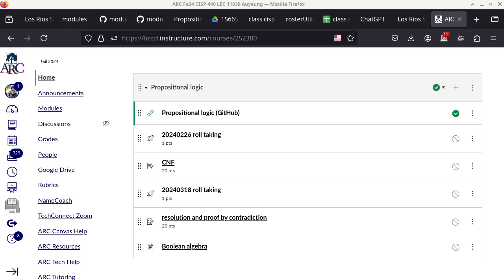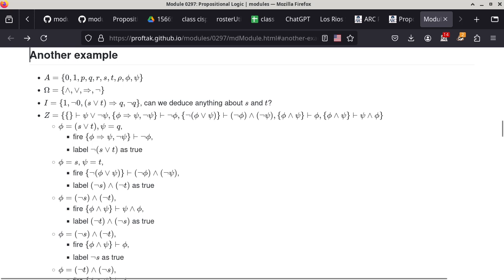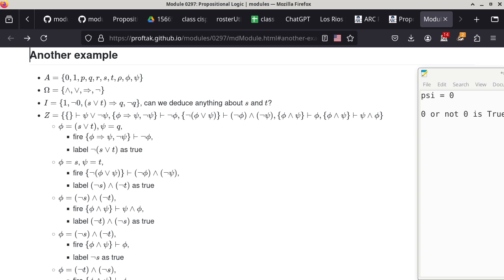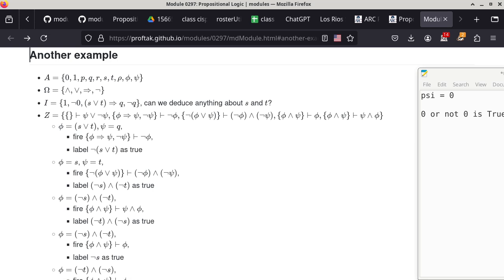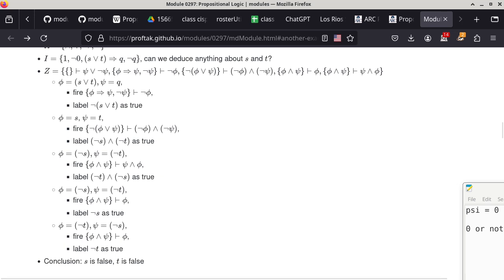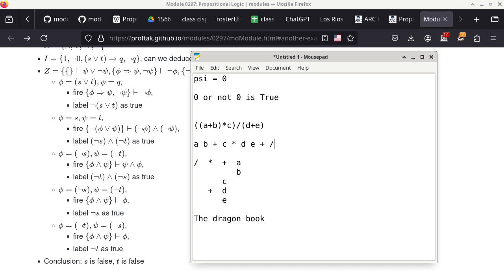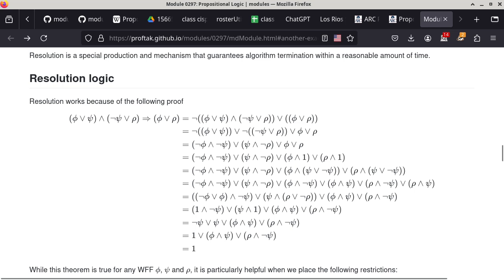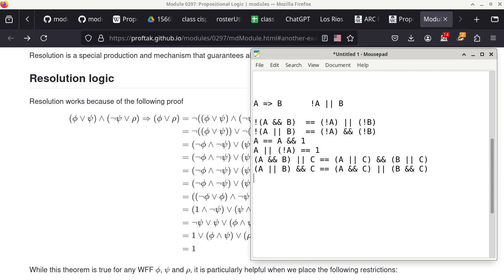20241009 CISP 440 resolution